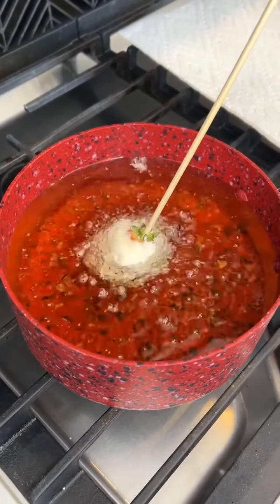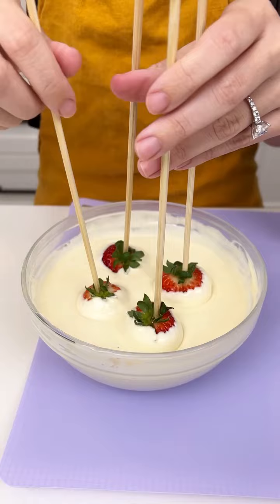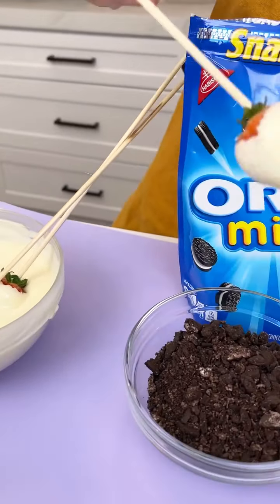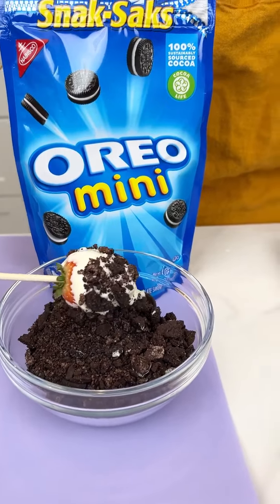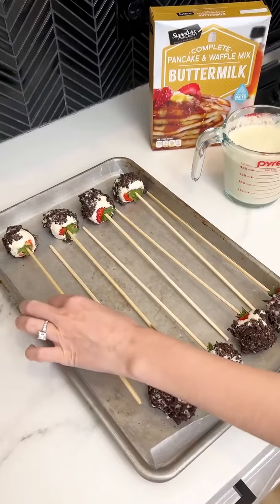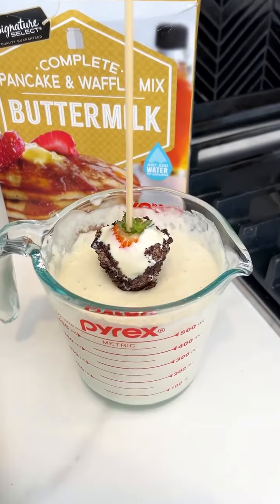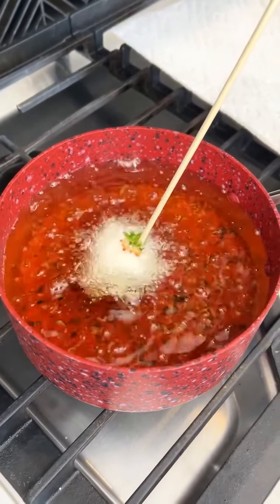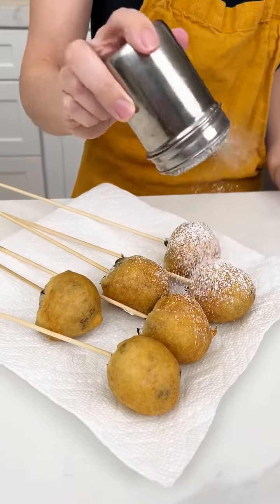Would you fry strawberries for dessert? 👀🍓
This video was produced by Network Media LLC and Justine Kameron